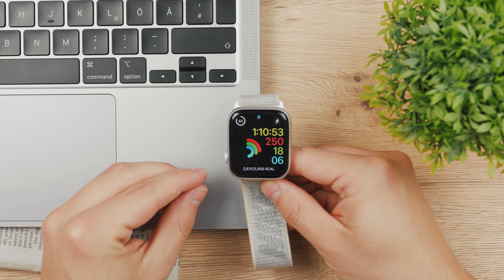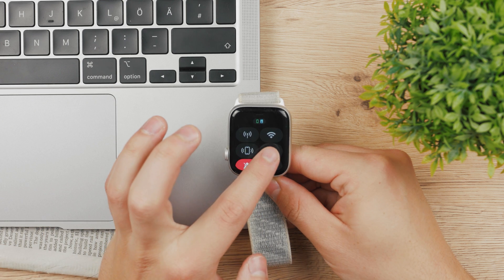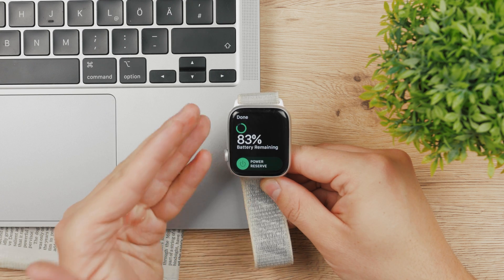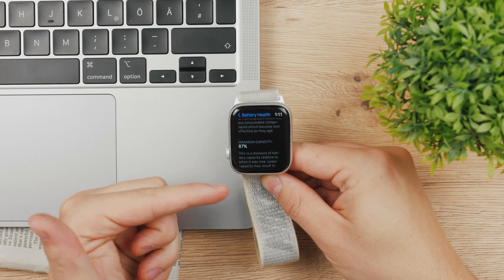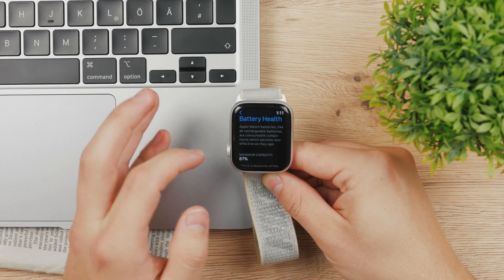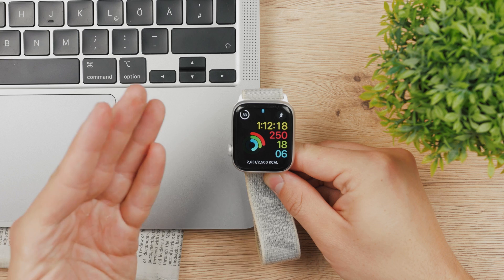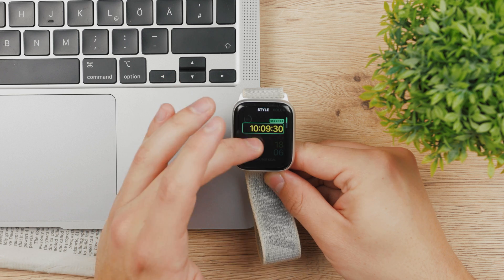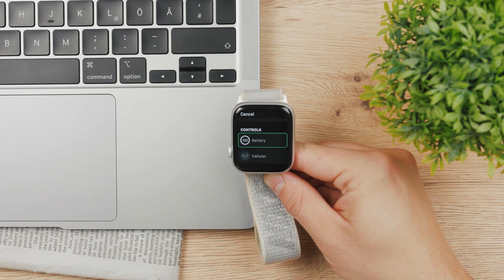How to Check Battery Health on Apple Watch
If you can't find the battery health settings for your Apple Watch and the information you need then this quick video is right for you and it's going to show you exactly, where to go and which numbers to take a look at.

Hopefully, this video will help you.

Timestamps:
0:00 How to Check Battery Health on Apple Watch
1:17 Checking Current Battery Level
1:33 Third-party apps
2:12 Conclusion